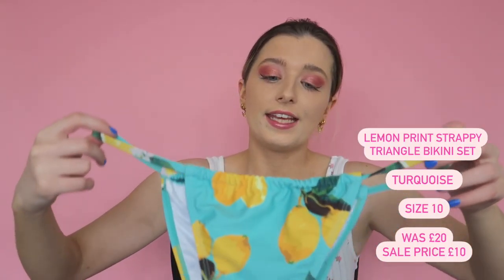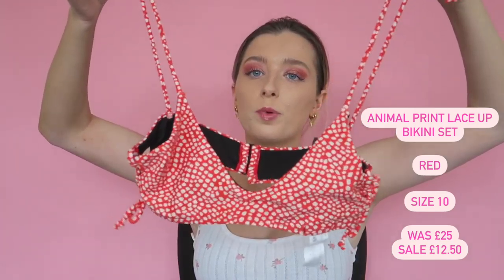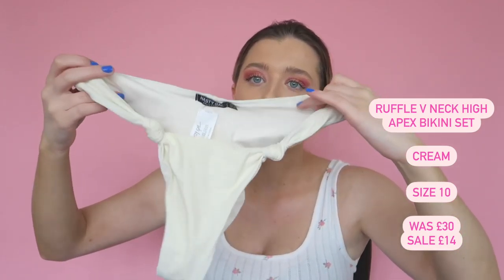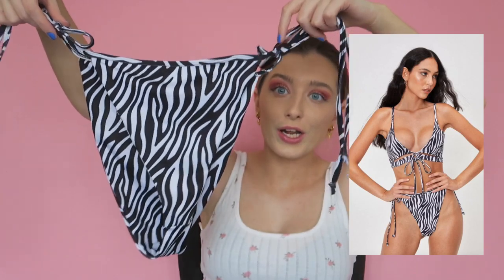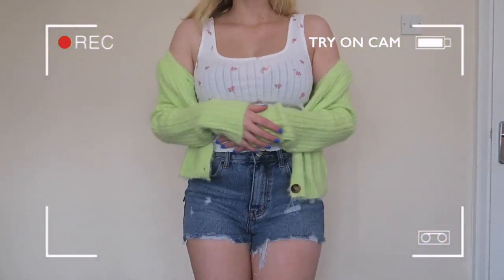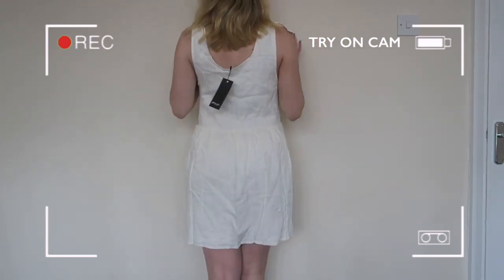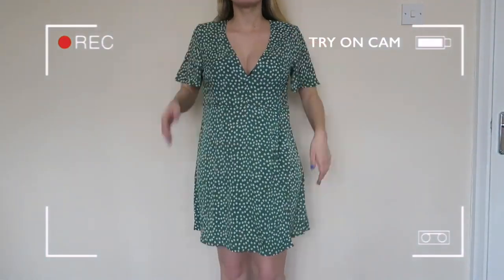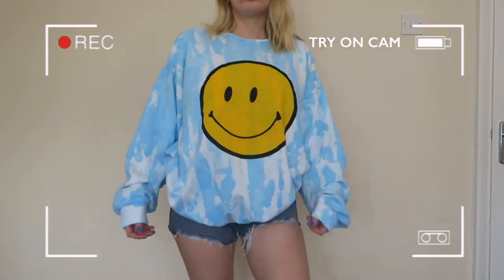NASTY GAL SUMMER TRY ON HAUL!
HEEY! I hope you enjoyed the video! You can find all the links below to all the items mentioned in the video.

💖 Channel info:

💫 The camera I use: Canon G5X
💫 What I use to edit: Final Cut Pro